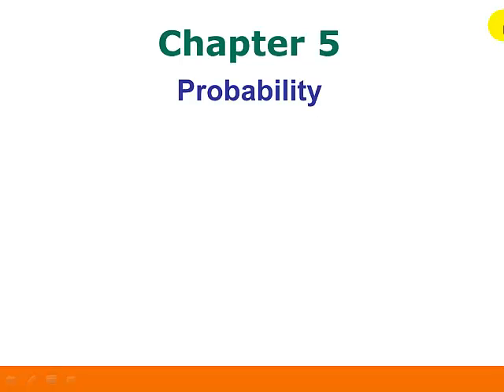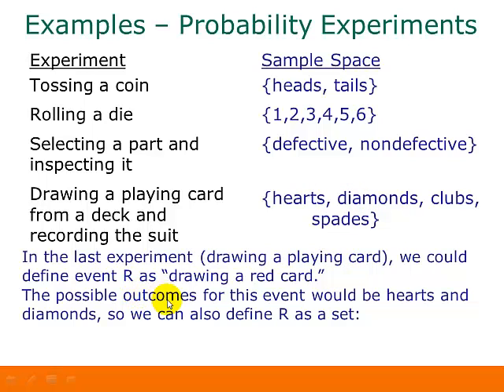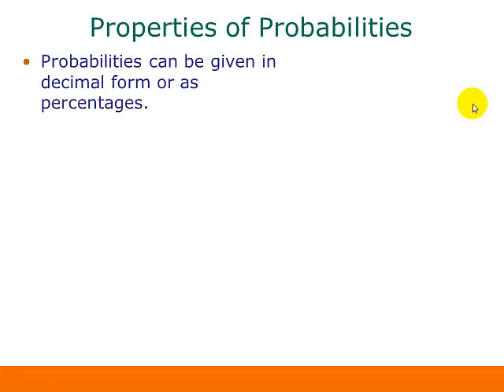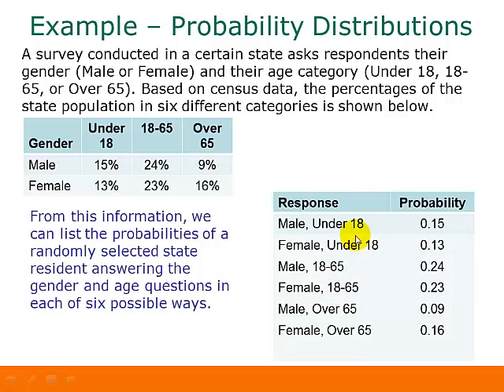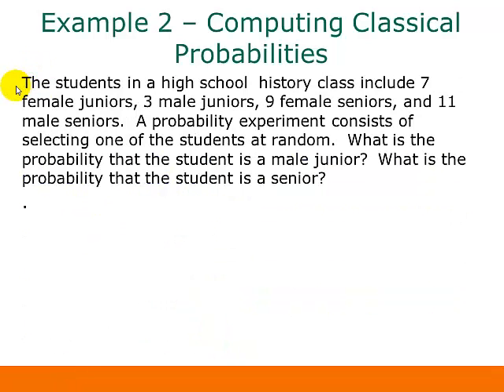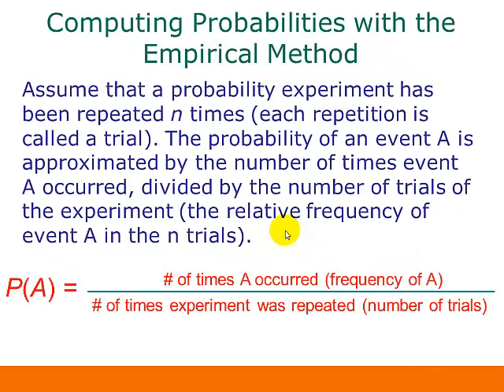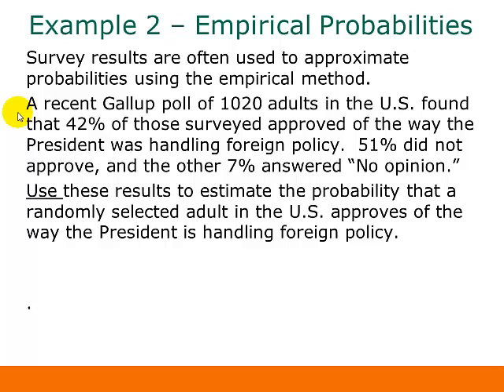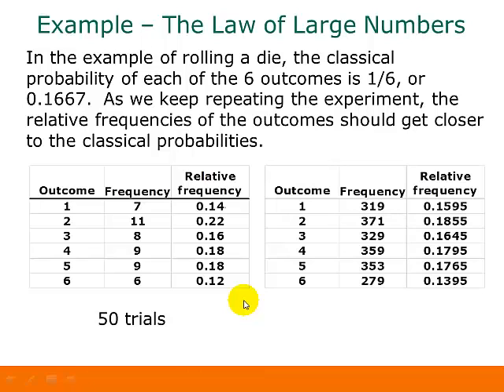MAT 135 Ch 5 5 1